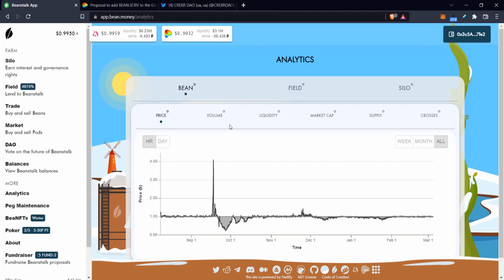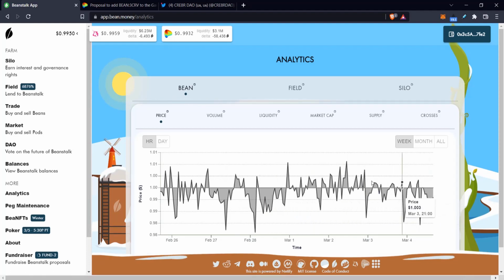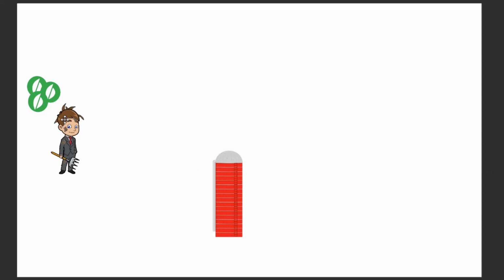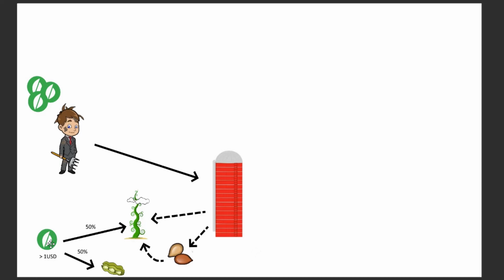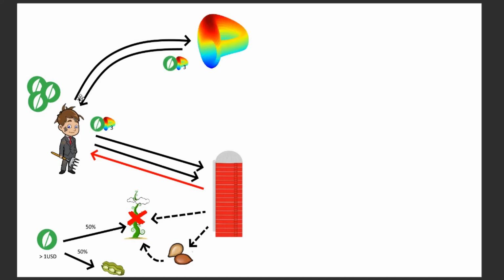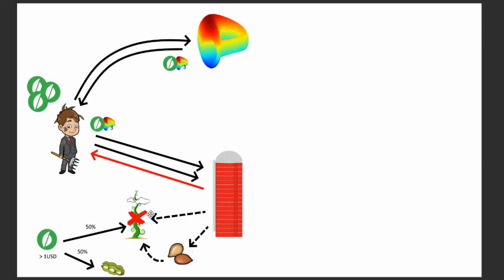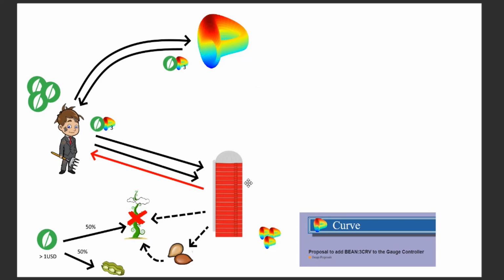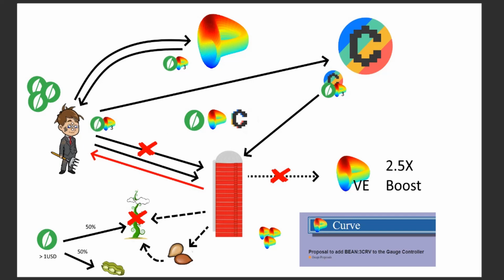BEAN Money - Curve, Convex integration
BTC: 3QYBEEwf4ZTnYzD8Kpp9VuyTqcUk6RBoFx